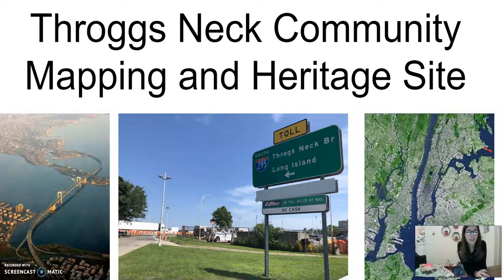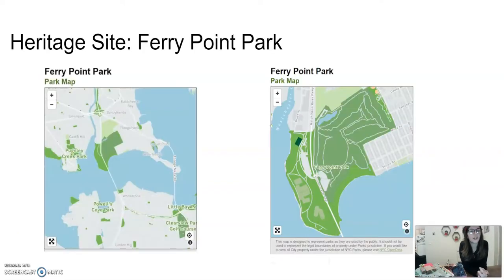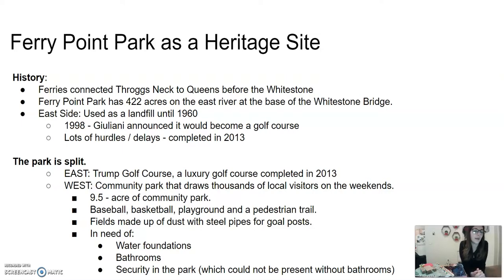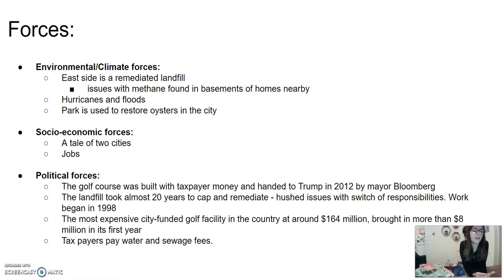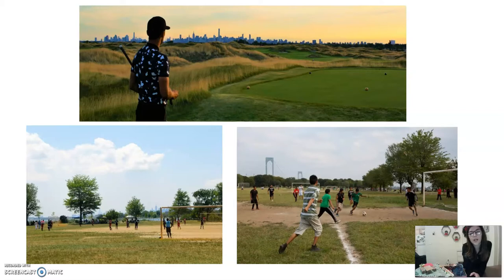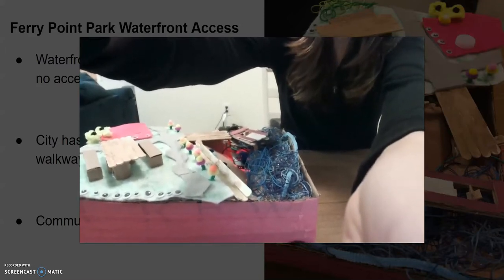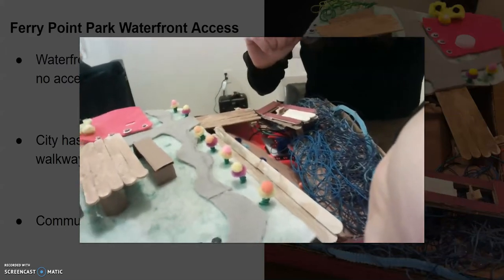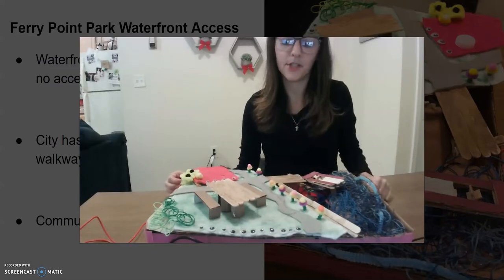Adelphi University NOYCE Program Final Diorama Project 3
Students bring together, work with and synthesize STEAM learning across the course by identifying, mapping and re-sharing a cultural heritage site in their community.